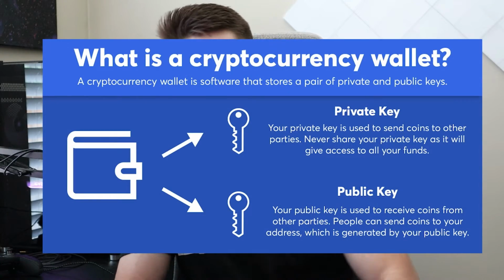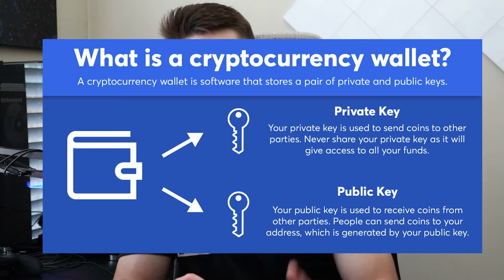Your CRYPTO Is In One of These Wallets and You Probably Didn't Even Know It -- Wallets Explained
Hey everyone! In this video I talk about what a crypto wallet is, as well as, the different types of crypto wallets and what the differences are.